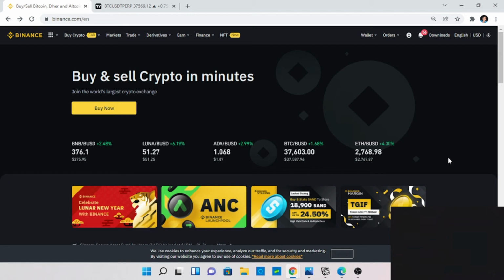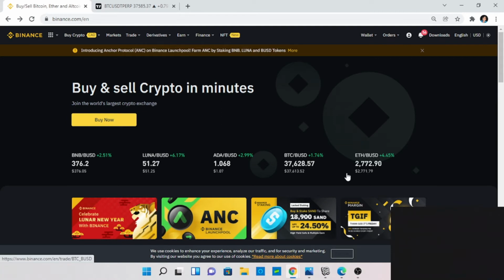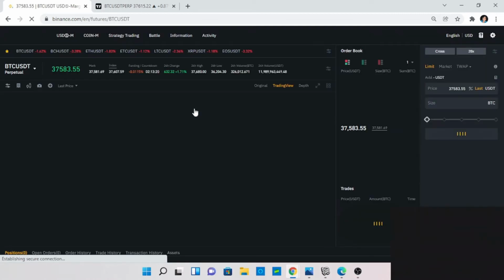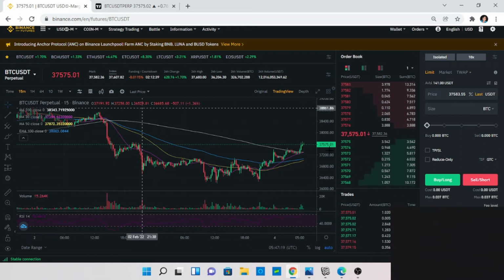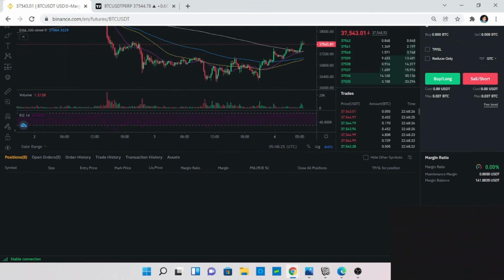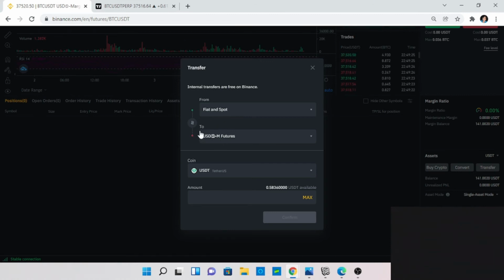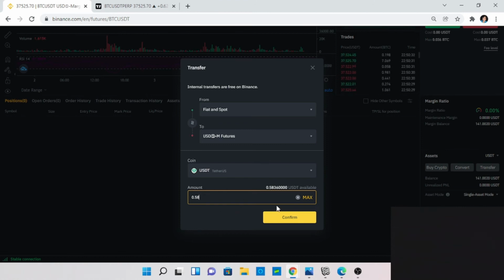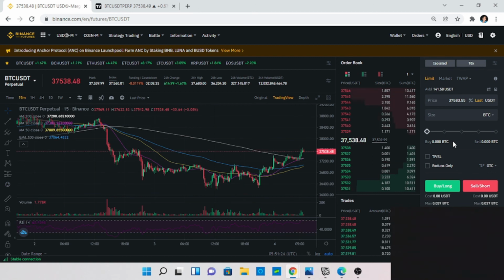How To Transfer Crypto From Fiat And Spot To Futures Wallet | Binance Futures ( Step By Step)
Hands down the best channel for beginners who wants to learn how to trade bitcoin and invest in bitcoin. Trading and investing in cryptocurrency is the best ways to make money online these days. I believe anyone can master this skill and once you master cryptocurrency trading, you will be able to easily start making $100 a day online. Master technical analysis, reading candlestick chart patterns, learn how to long and short bitcoin on Binance futures, Bybit and more!

Sign up for Bybit using my link to receive a $500 BONUS

Thank you for hitting the sub button, I really appreciate it! :)